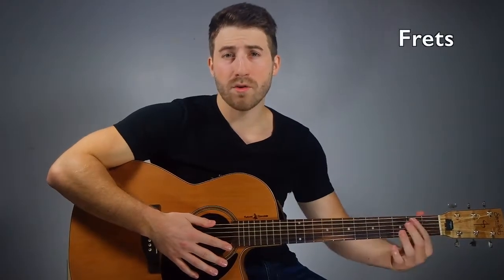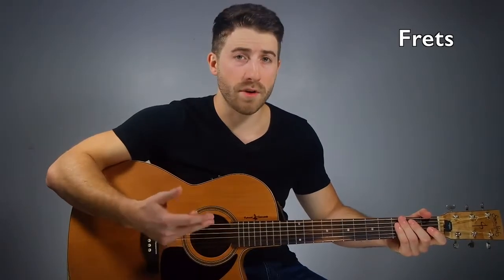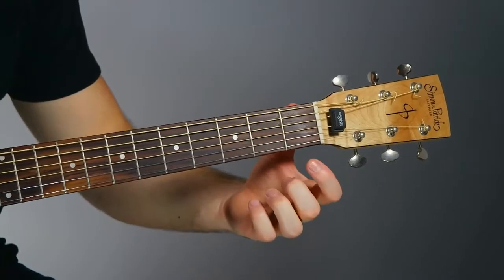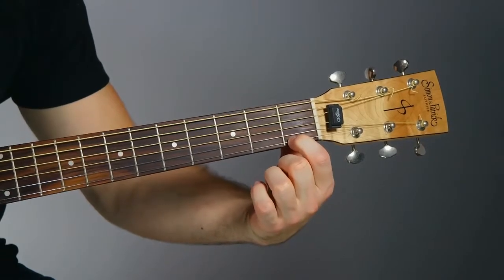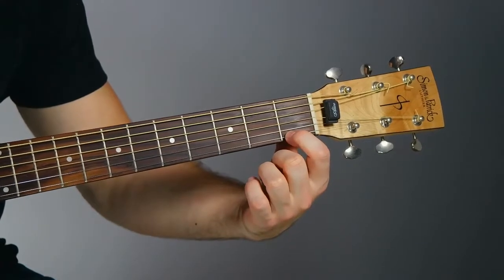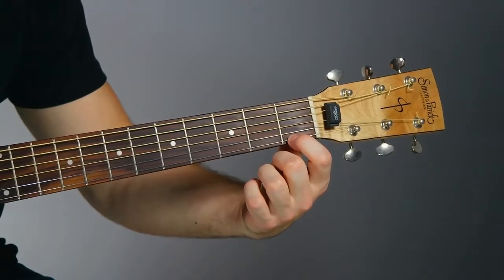Fingerstyle Guitar For Beginners Course 04: Fretting Notes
3 hours of video content. This course is purposely direct and to the point. You'll learn everything you need, without wasting time on boring, drawn out content. It shouldn't take years to learn fingerpicked guitar.
A proven, step-by-step method you can use to learn any song and technique you choose. You'll learn the process you need to be able to learn any fingerpicking song or technique you want once you're done.
Individual, priority support. Have a question? No worries, I'm always here to help you with any issues you have along the way!

Priority Support At No Extra Charge

If you have any issues at all during the course, I'm always ready and available to answer any questions you have.

I know that people struggle with fingerstyle guitar, and I can help you get through your problems hassle free. I love being able to directly help students, so I'm always happy when my students send me questions!

This course is NOT a magic wand, but it IS a targeted missile

Will this course give you instant guitar god superpowers? Of course not. Like any skill, it takes practice.

But what this course will do for you is set you on the absolute most direct path to being able to play fingerstyle guitar well with as little time and effort as possible. You'll still have to practice, but everything you do practice will be incredibly useful, and get you much farther than you thought you'd be, in much less time.

So give the course a try, and I guarantee you'll be fingerpicking in no time at all :)